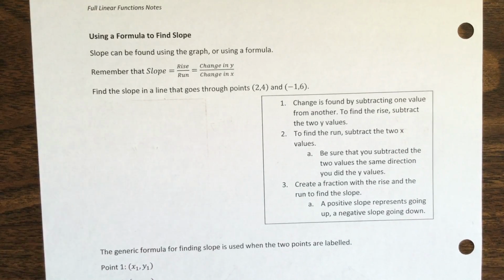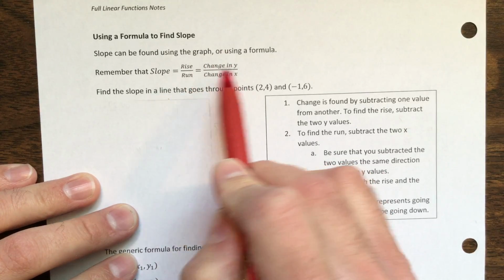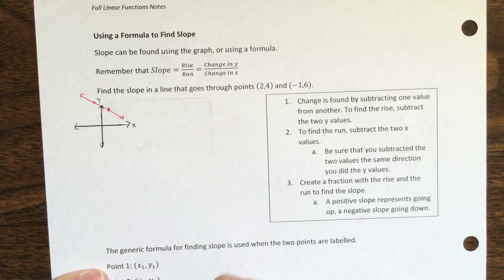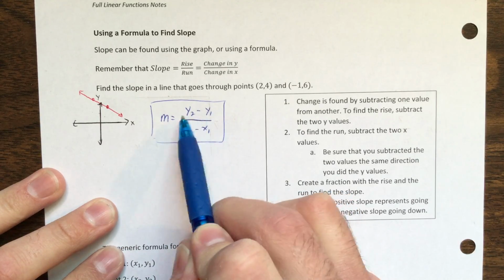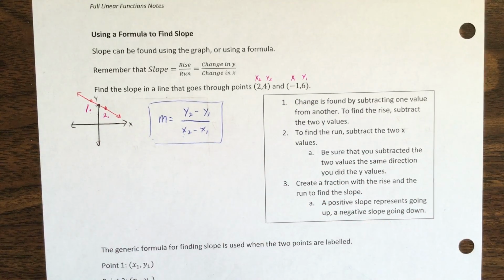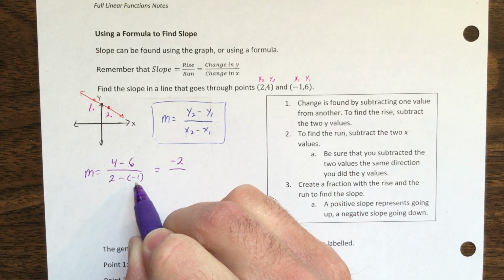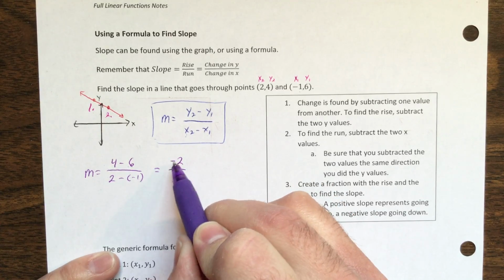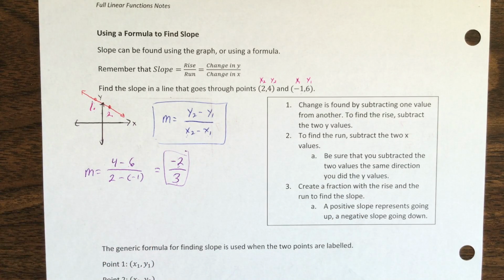Li 02 54 Finding Slope Using the Formula